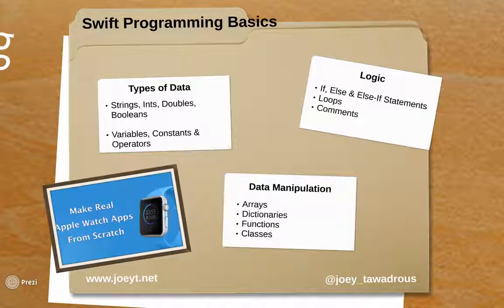iOS9 Apple Watch Toolkit: Make Real Apps From Scratch - learn Apple Watch Development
Would YOU like the skills & knowledge to create your own apps from idea generation to uploading to the app store?
  Would you like to generate recurring income, and impress potential employers with your own army of apps?   ... if the answer is yes, then you should take this course!  What Is This Course About?   This course is about creating Apple Watch Apps from scratch, where no previous development experience is necessary. I will personally take you from the very beginning to the very end of creating your own Apple Watch Apps.   Why Take This Course?   Learn App Development by Creating iOS8 Apple Watch Apps Enhance Your Knowledge of the Swift App Programming Language Envision Your App Idea & Bring it to Life Build Apps From Scratch & Submit to the Apple App Store Market Your Apps, Successfully Generating Income By the End of this Course, You Will be an App Developer Receive & Hang Your Certificate of Completion on the Wall   How Long Will This Course Take To Complete?   This course should take no longer than a couple of hours to a couple of days to complete, depending on how comfortable you currently feel with developing apps in Swift!   Why Learn This Course From Me?   I have a degree in Computer Science from University College Cork, Ireland. I code safety applications used to control funfair rides, ski lifts and car conveyor belts for the likes of Ford, for a living. I eat and sleep code, basically coming up with new app / web ideas & implementing those ideas on a daily basis.   ... & I will also provide you with a 30 day money back guarantee, in case you don't like what I have to teach ;)
this is the best Apple Watch Development course. you can download and watch for free after enroll.